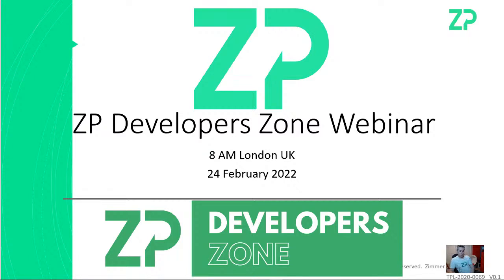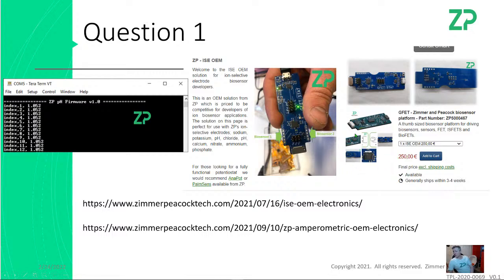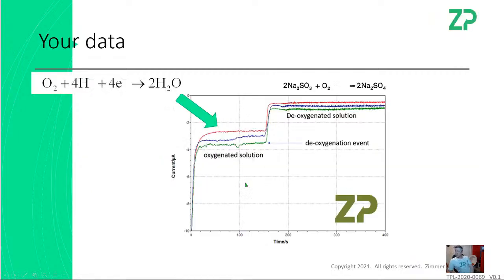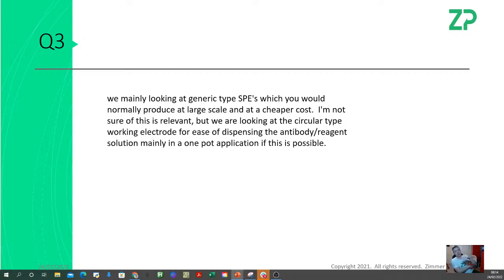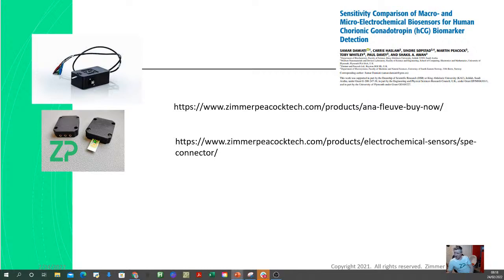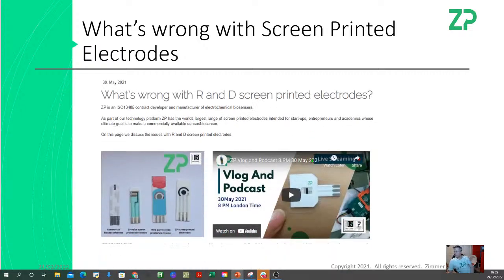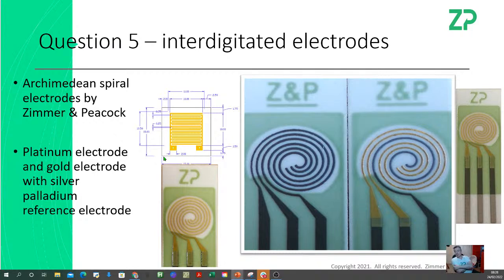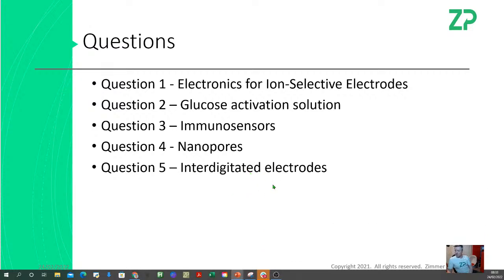ZP Developers Zone Webinar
A weekly webinar for the members  of our ZP Developers Zone:

The questions we answered today were:

Question 1 - Electronics for Ion-Selective Electrodes
Question 2 – Glucose activation solution
Question 3 – Immunosensors
Question 4 - Nanopores
Question 5 – Interdigitated electrodes

The links from the webinar are below